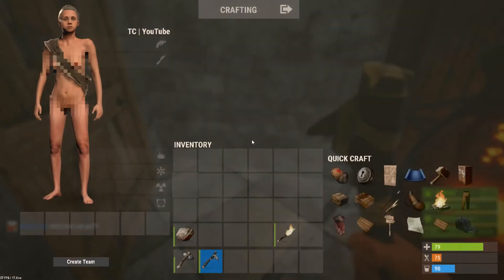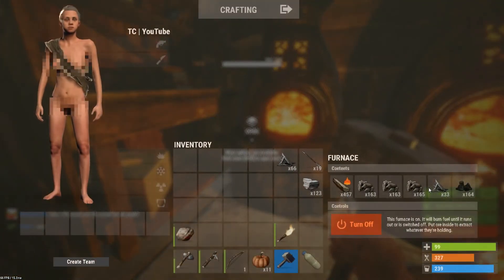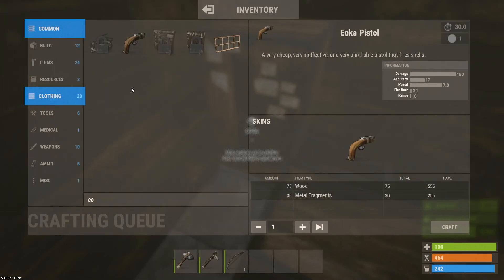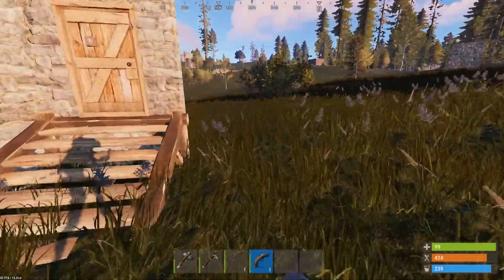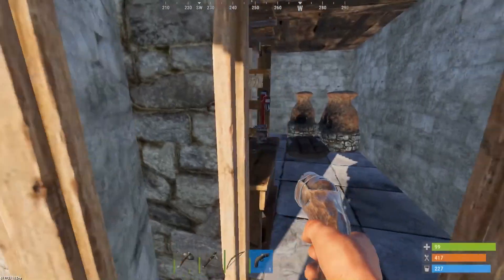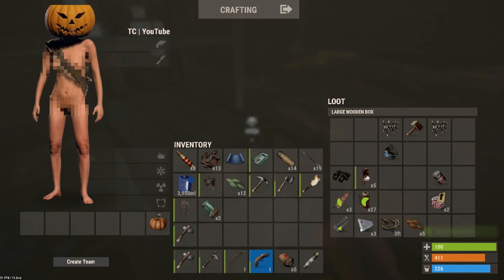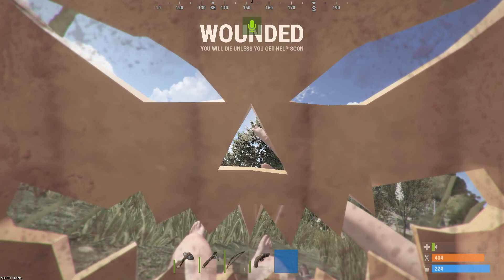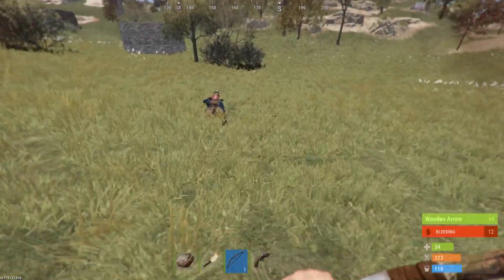Late Wipe Eoka JACKPOT Raiding (RUST SOLO SURVIVAL #64)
Yo guys whats going on its TC or darcy back here and in todays video i decided to join a solo rust server one day before it wiped. We setup a base and then pushed forward to get gear from a decayed base and major Scrap from an extremly cheap eco eoka raid!

Pc Specs:

CPU: I3 6100
GPU: GTX 970
RAM: DDR4 8gb
CASE: NZXT M59
PSU: Generic one 650w